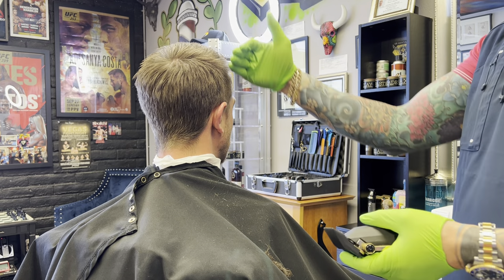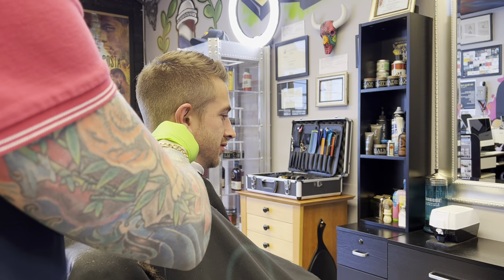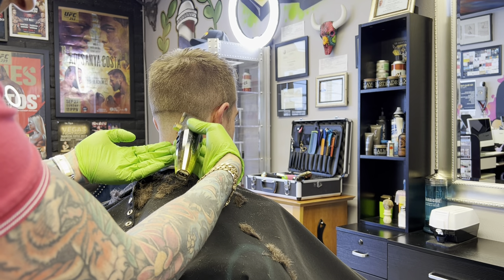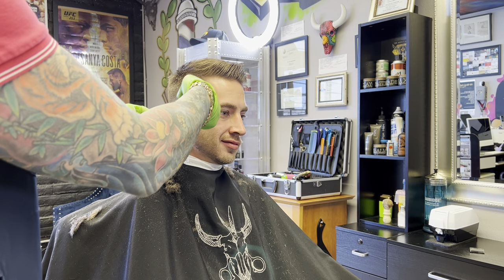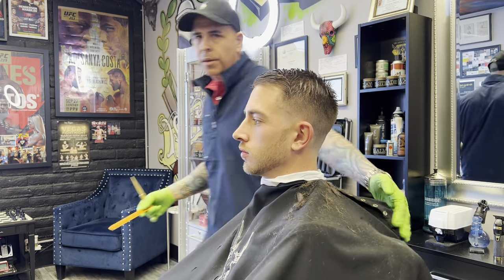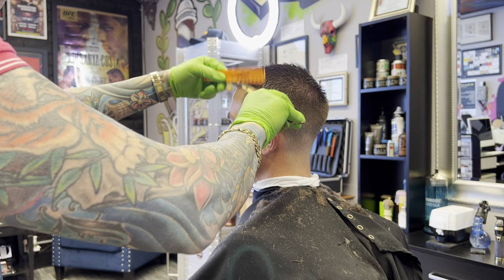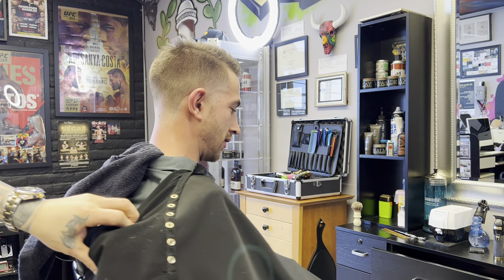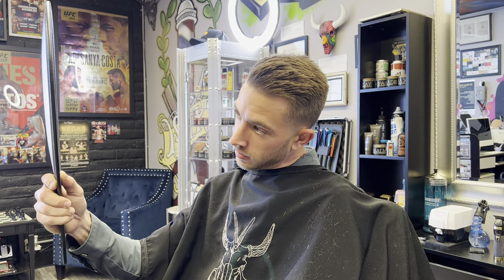Hair Transformation “Taper Fade” Barber Tutorial - Men’s Hairstyles 2023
Although hair clippers have become ubiquitous in all barbershops and salons the world over, there is still a romantic edge to traditional scissor cuts. We would never seek to do away with their electricity powered cousins, but we think shears deserve their day in the sun this summer. Here are seven of our favorite tasteful trims. Just as how you would need different tools for different occasions, you also need different pairs of professional hairdressing scissors depending on the type of haircut. Not all hairdressing tools are the same. They are designed with different materials and features to help you achieve the desired hairstyle with professional results every single time. Let’s check out the different types of scissors that we offer for popular haircutting techniques!

THINNING AND TEXTURISING

As a hairdresser, you will probably encounter a lot of clients with thick and coarse hair that request to thin and texturise their hair. Using your normal tool to cut voluminous hair is a no-go. You’ll need professional hairdressing thinners that are specifically designed for texturising.

Thinner scissors usually have teeth or notches on one side, while the other side is a smooth blade. Using thinners ensure that there is less damage for the hair compared to using razors to thin out the hair. We offer a wide range of thinning and texturizing scissors which are designed to give you a clean and precise haircut every time thanks to the premium grade steel.